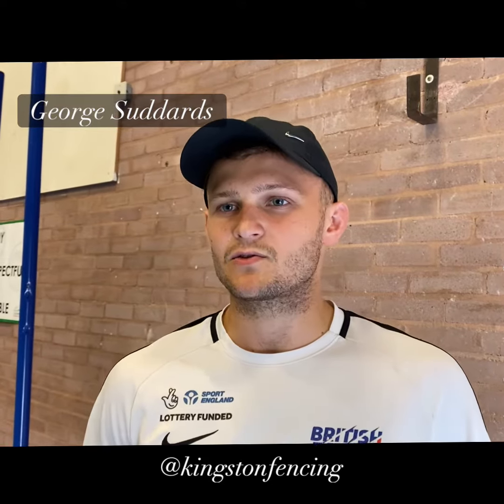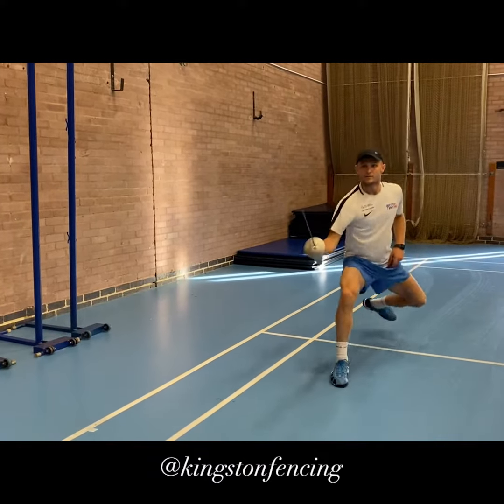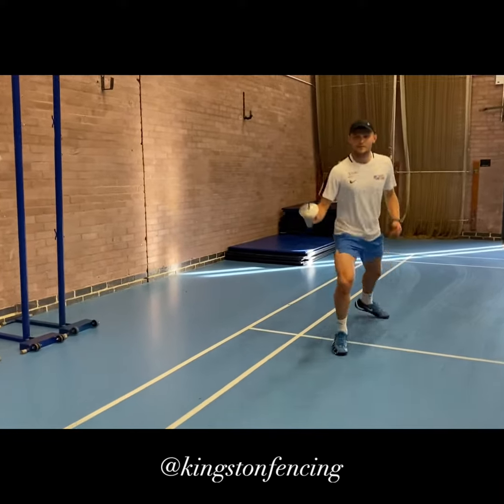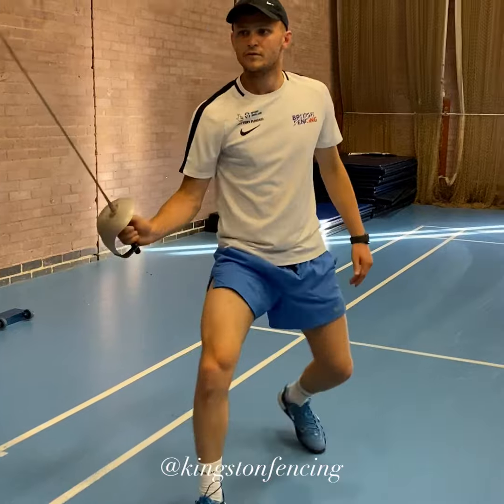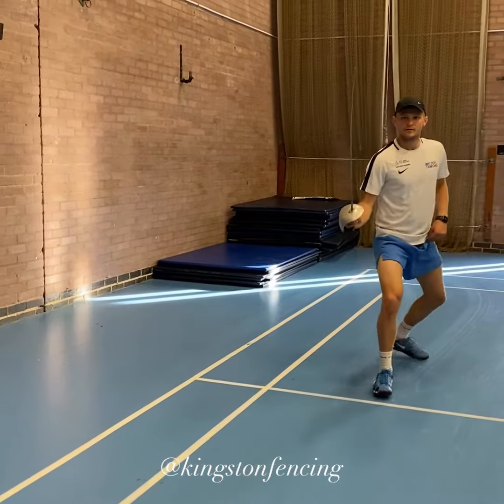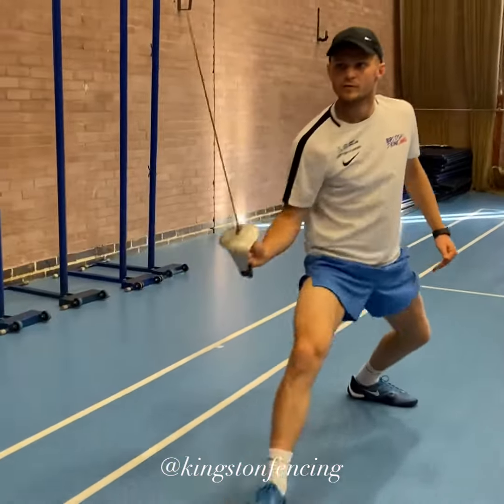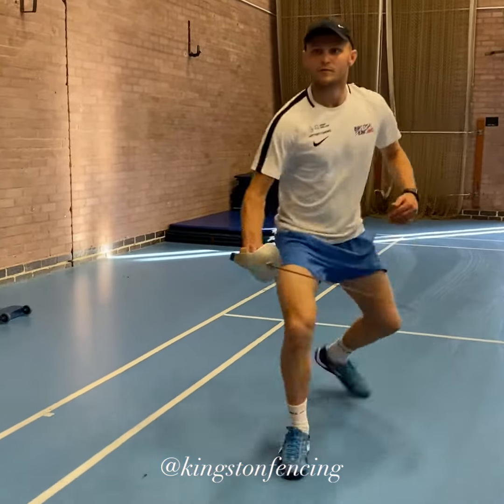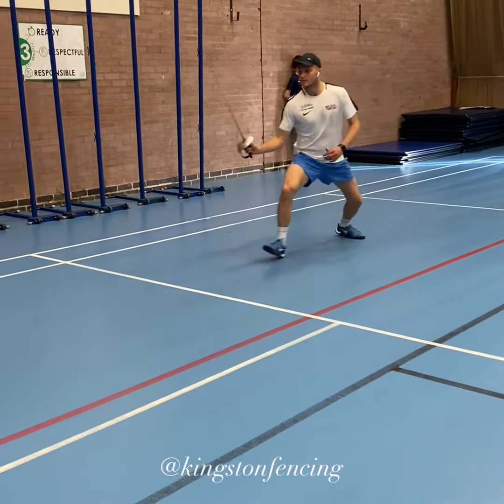The Side Step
Sabre coach George Suddards shows how you can gain an advantage over your opponent by using the slide step.

He demonstrates three variable styles of this nifty piece of footwork.